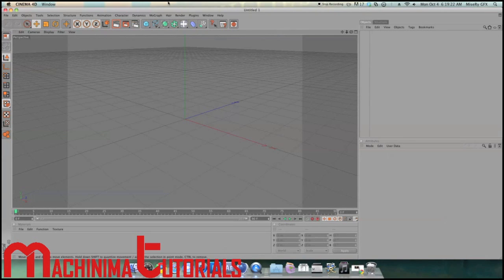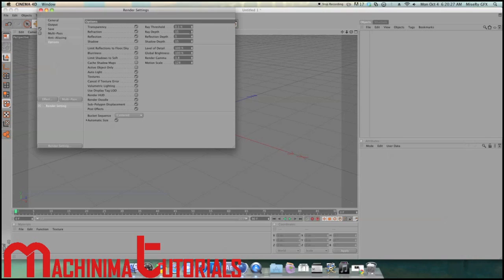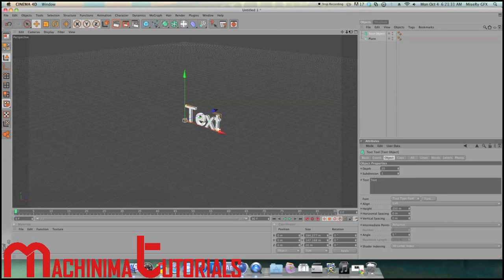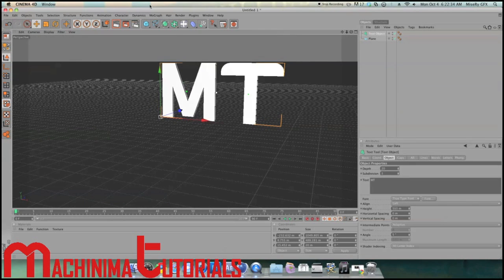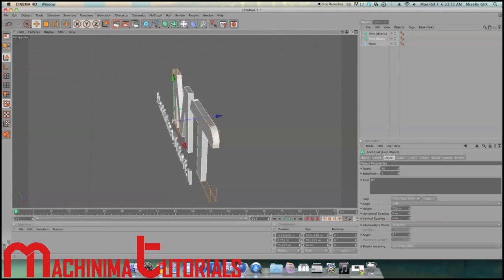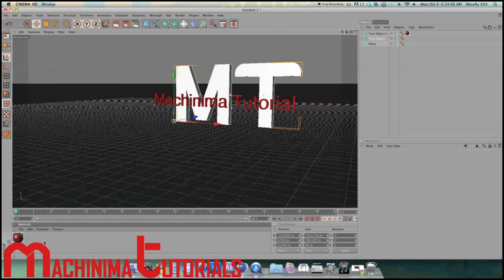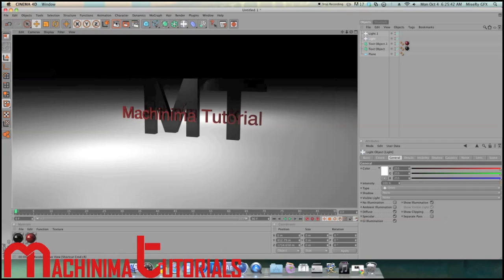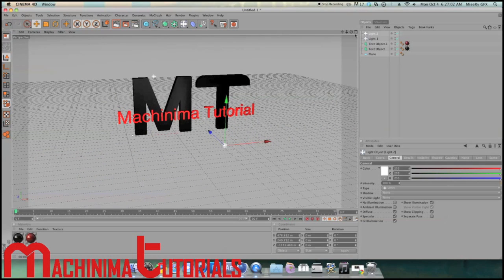Cinema4D: How To Make An Intro Part #1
Series how to make an Intro In Cinema4D for beginners # 1

Part 2 Will be how to render and do the camera angles